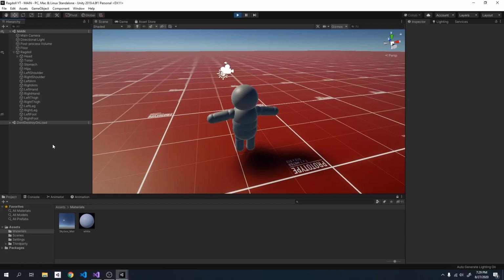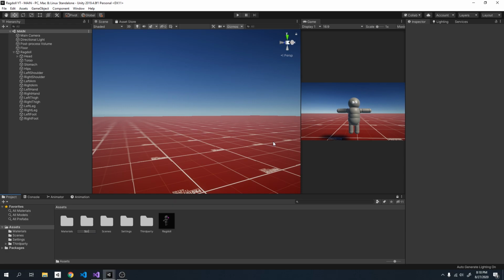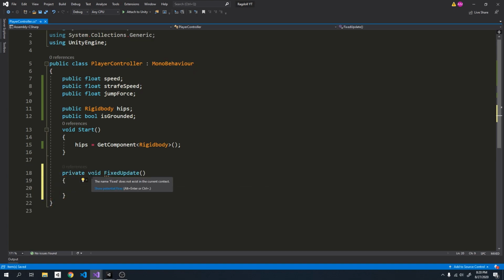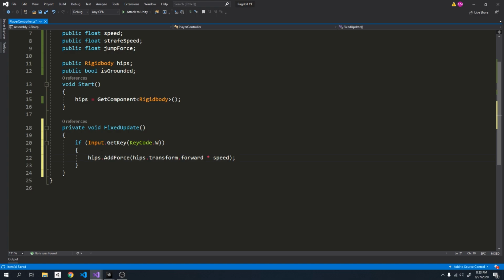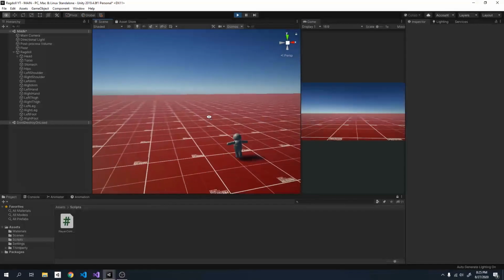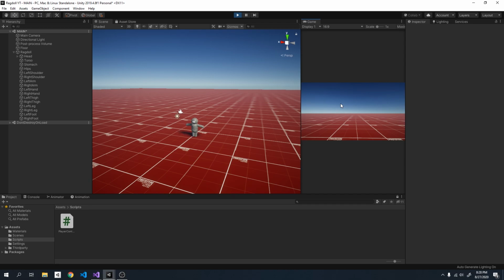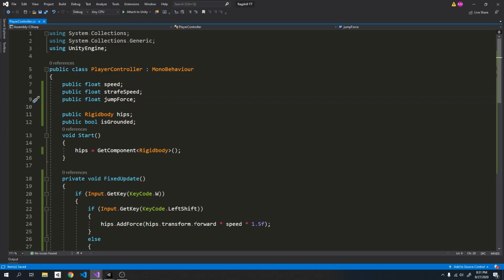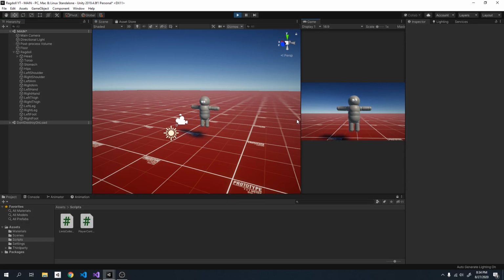Unity Ragdoll Tutorial - Ragdoll Movement - Gang Beasts Style - Part 3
Hey guys,

Welcome to Part 3 of the Unity Ragdoll Series!
In this video I cover funny ragdoll movement.